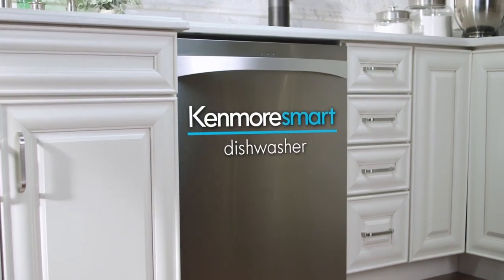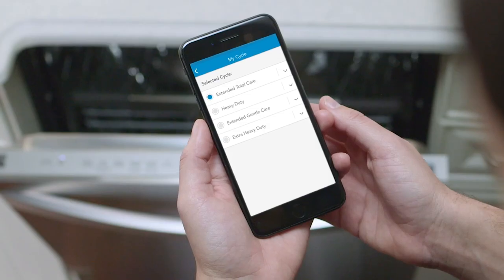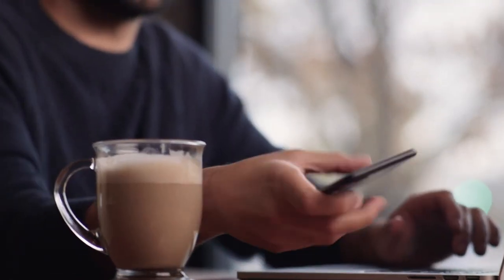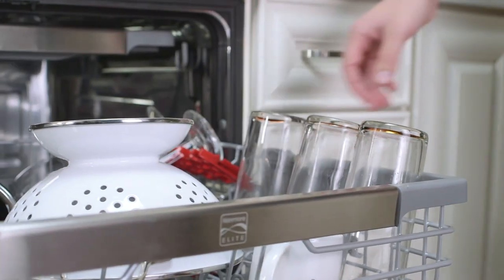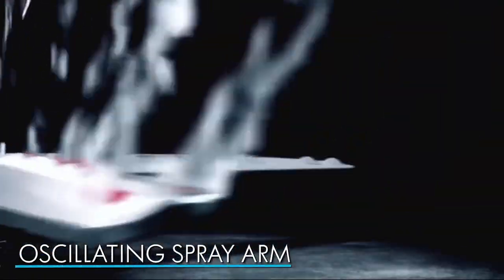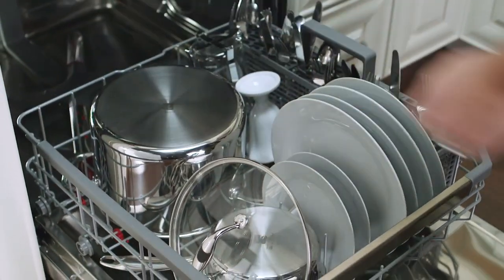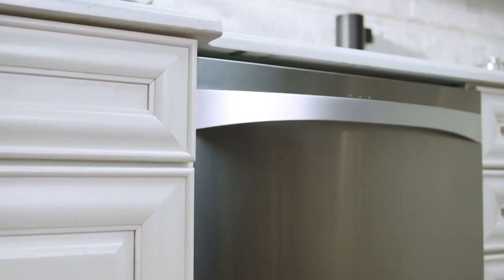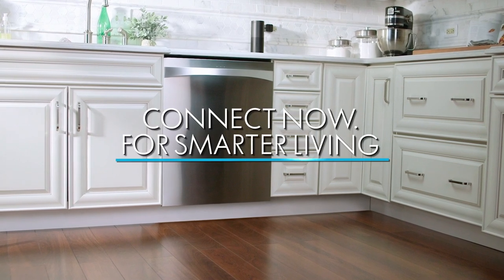Kenmore Elite Smart Dishwasher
The Kenmore Elite Smart Dishwasher is a smart kitchen appliance that connects straight to your Kenmore Smart App. It is designed to keep you connected to your home wherever you go, from the palm of your hand. More smart appliances

This video is about the Kenmore Elite Smart Dishwasher and smart home appliances.